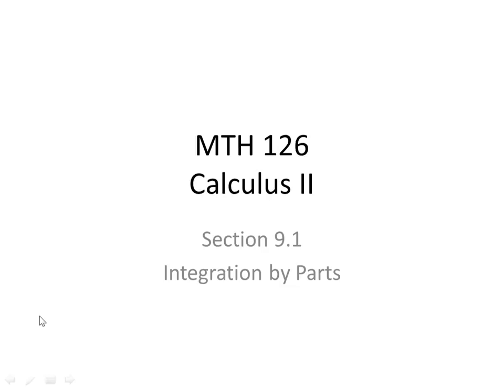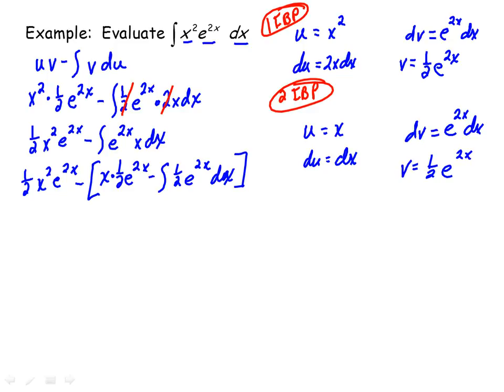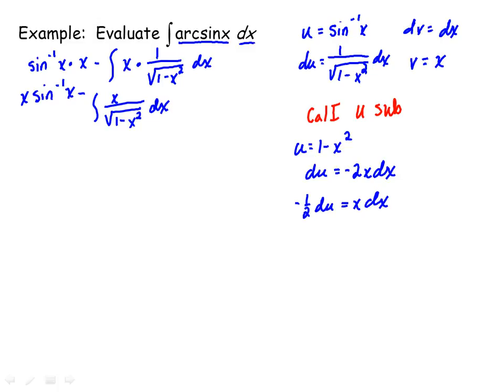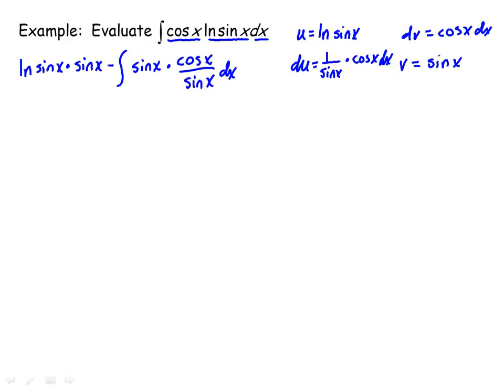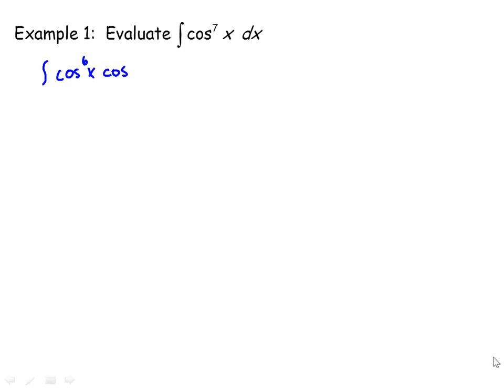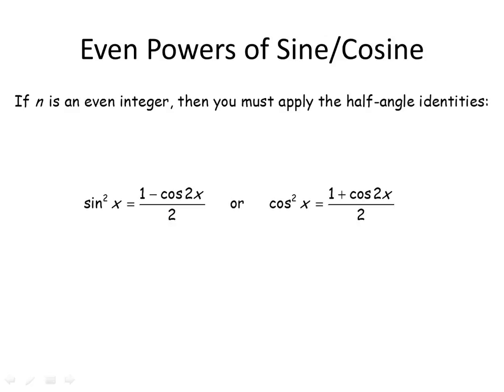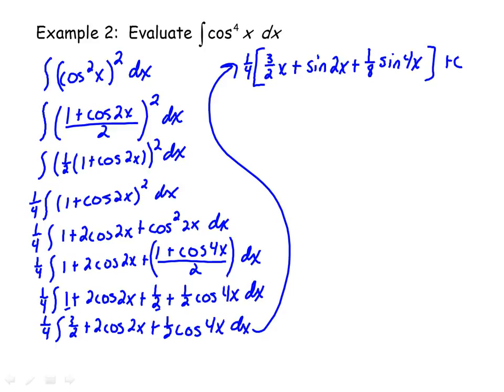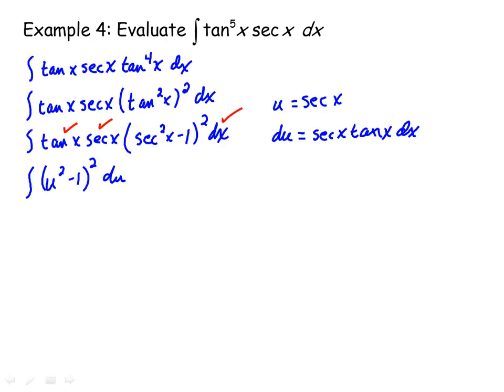Wed, Jun 26, 05 36 PM